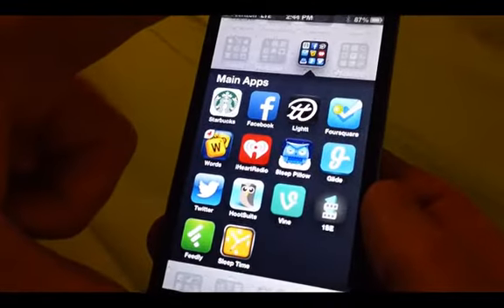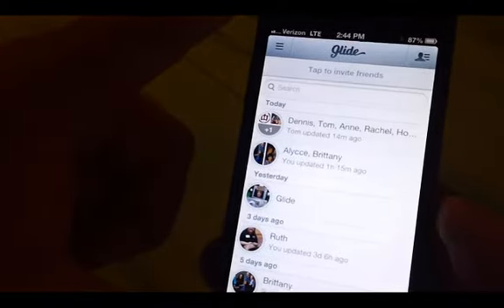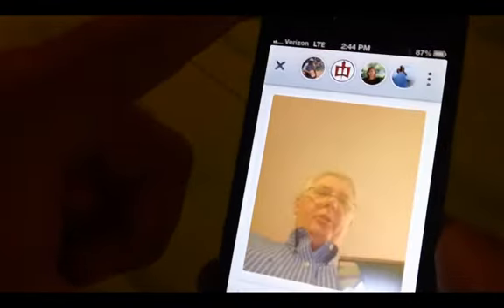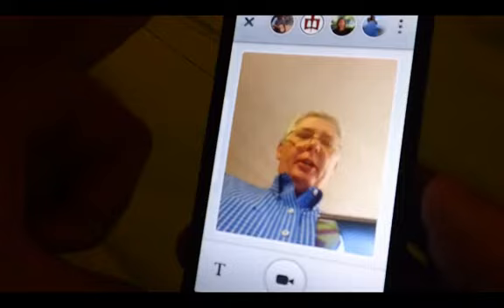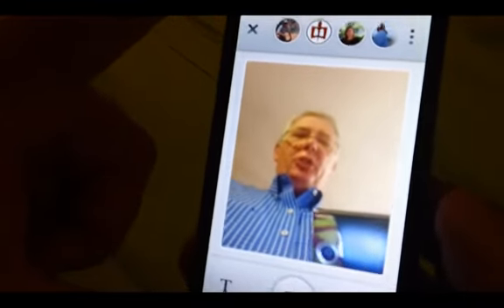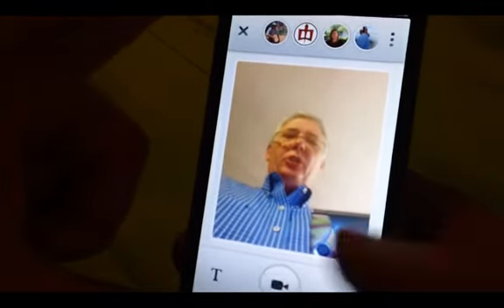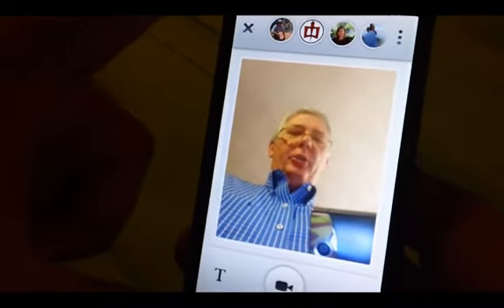CoffeeTime Glide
This video will introduce you to an iOS app for iPhone and iPad that allows you to send walkie talkie type video messages to your Facebook friends.  Add as many as you want into a group.  Or just talk to your family members.  A great app for teachers to connect to their Personal Learning Network.